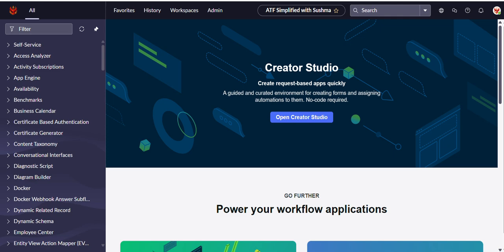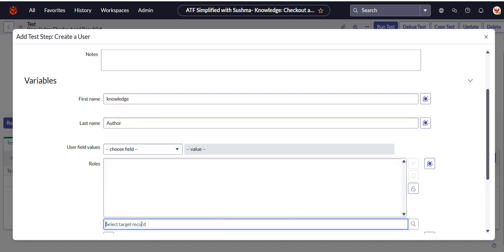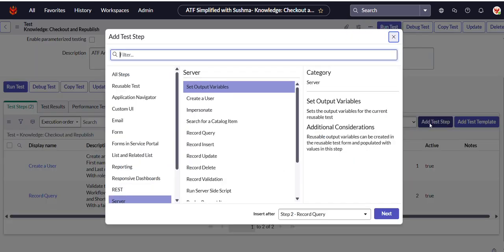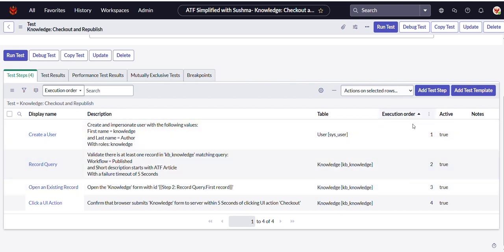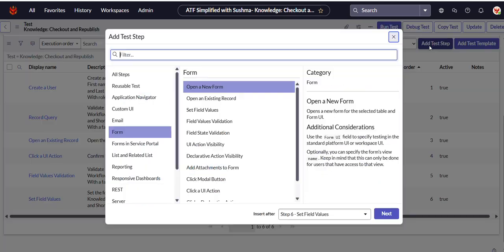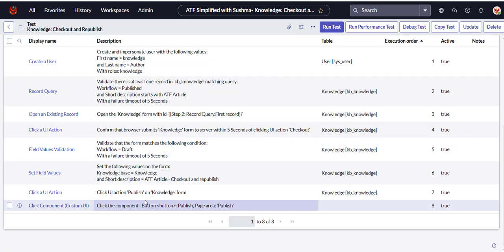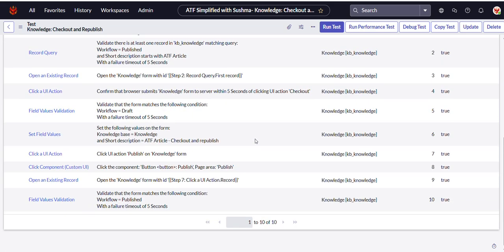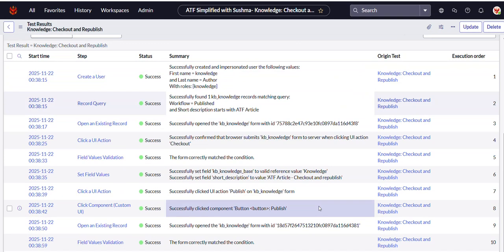Knowledge Checkout and Republish using ServiceNow ATF